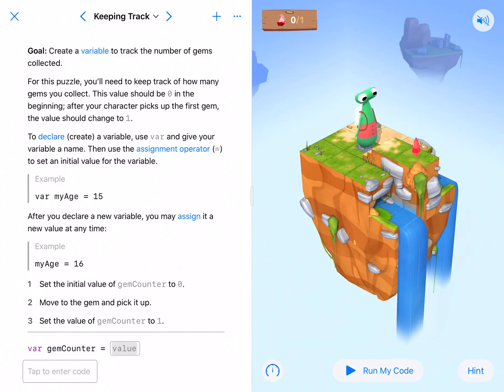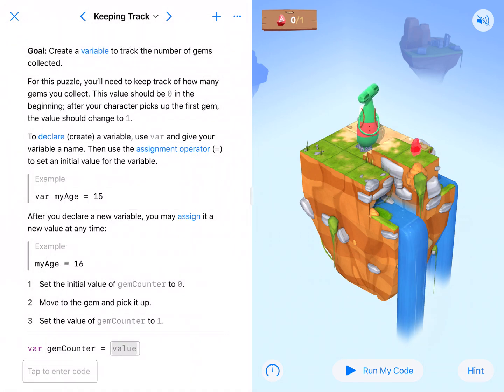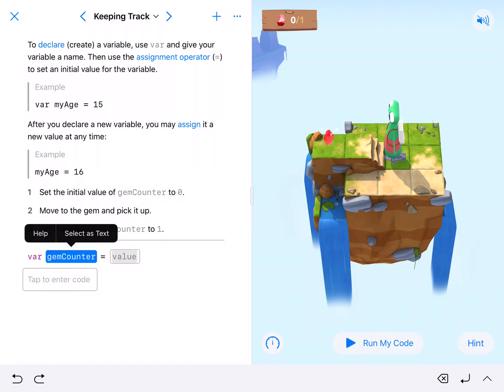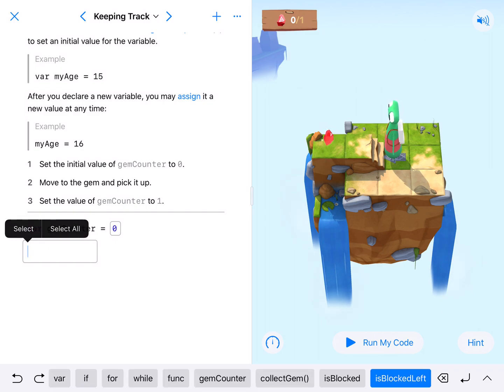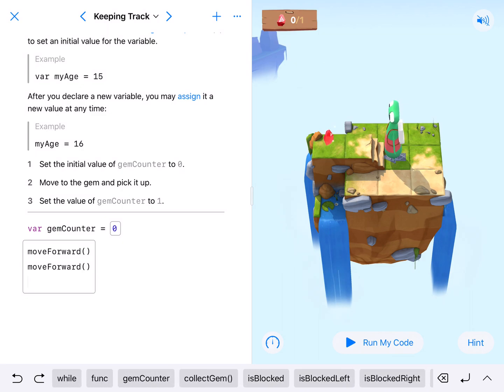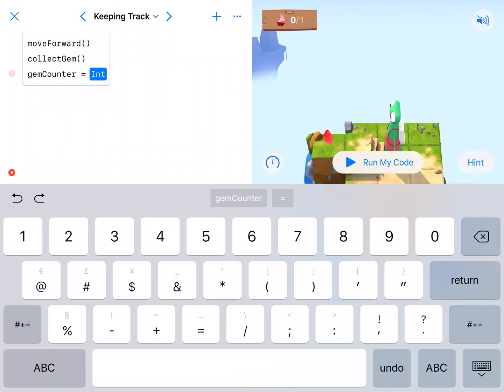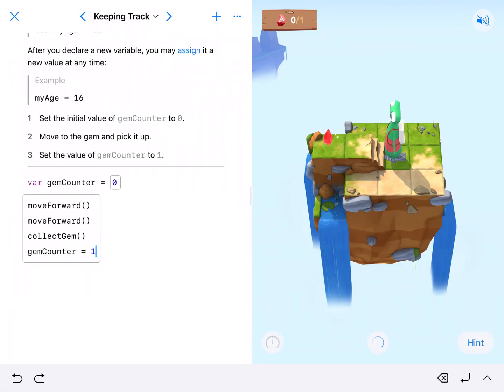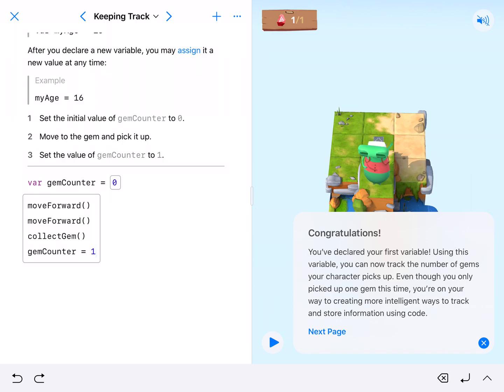Keeping Track - Swift Playgrounds Learn to Code 2 with Explanation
This video includes a narration of me explaining how I solve the Keeping Track lesson in the Variables module of Learn to Code 2, Swift Playgrounds app.